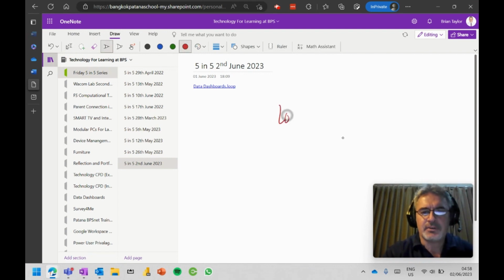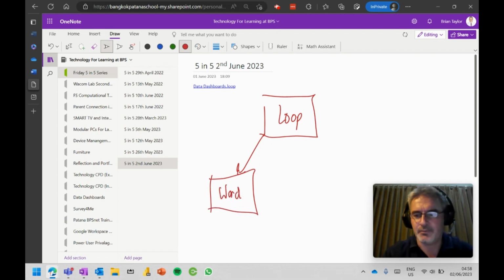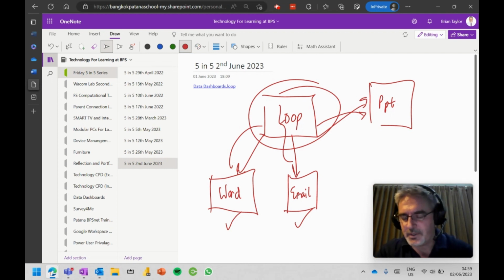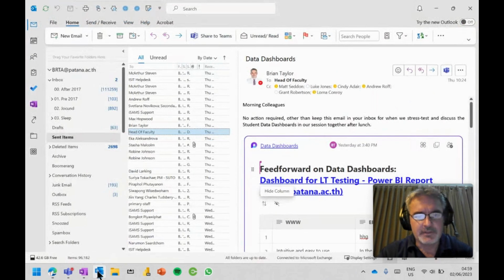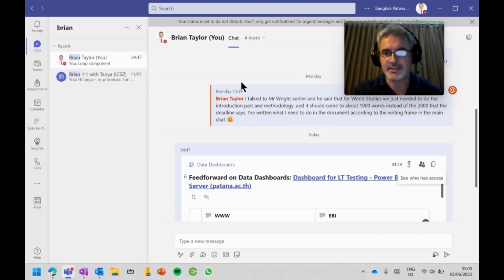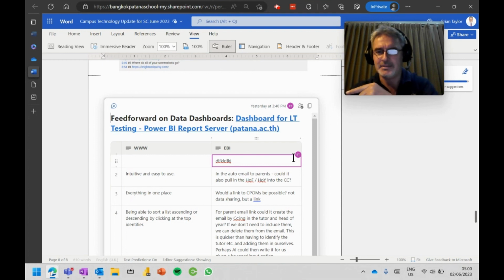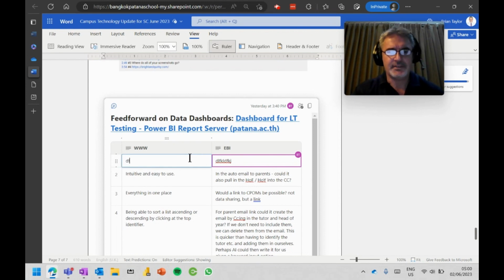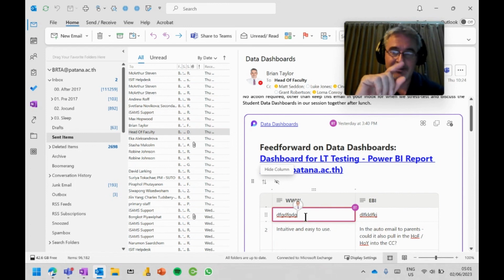5 in 5 for Friday 2nd June 2023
0:00 Visiting Speakers in 2023-24
1:04 Deeper dive into Loop Components